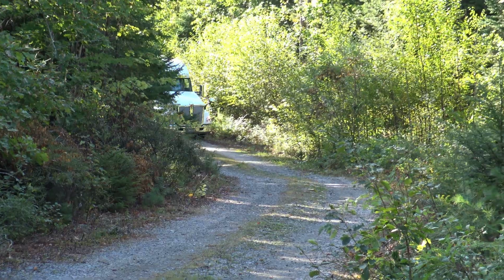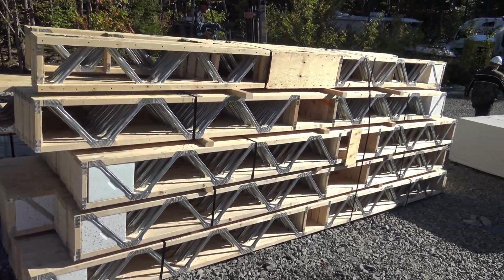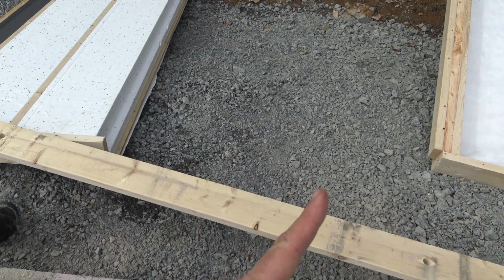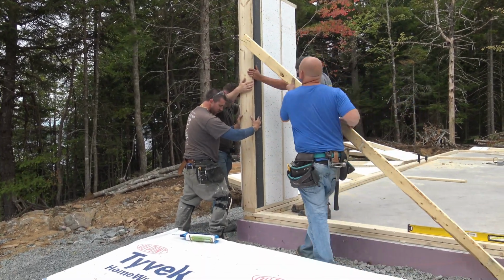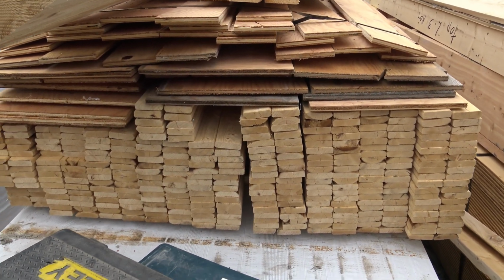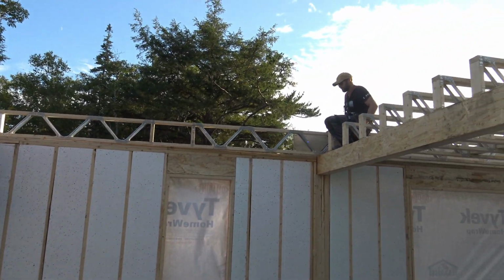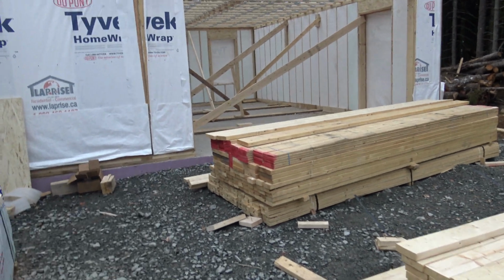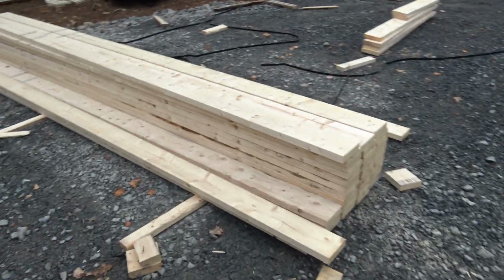Dream Home Build Part 3 - House Delivery and Wall System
This is the Third video in our "Dream Home Build" series. We are building a 2300 sqft energy efficient home and this video will focus on:
 - Our Maison Laprise house delivery
 - The Laprise wall system and the first story of our home